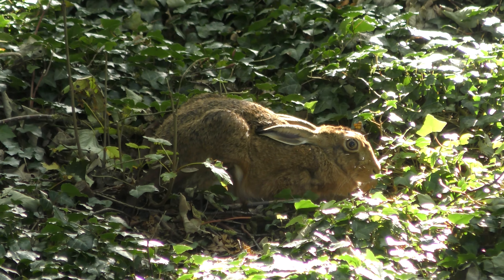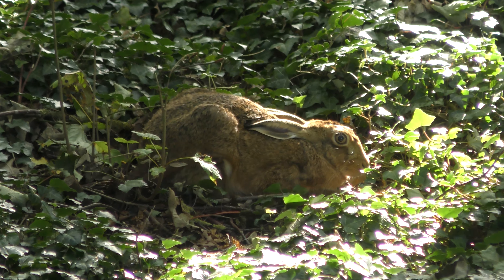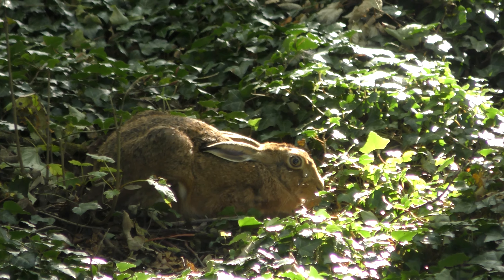Brown Hare Rabbit hides in Ivy on Fleam Dyke Cambs UK 28sep2020 334p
.Always change quality to 4K or 1080p or original quality as Youtube default to a lower resolution so video doesnt look as good as it should ! ( click the icon like a cog to bottom right of each video each time you watch 1 of my videos ) ,If you like my video please click like & then copy & paste the link to your family and friends in an email or to Twitter or Facebook etc to promote my work  and bookmark my account which is